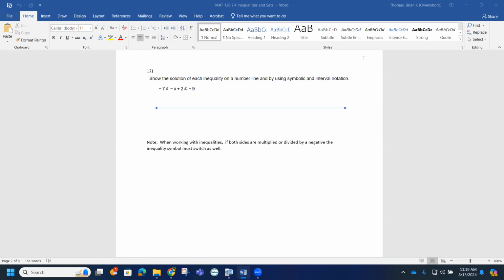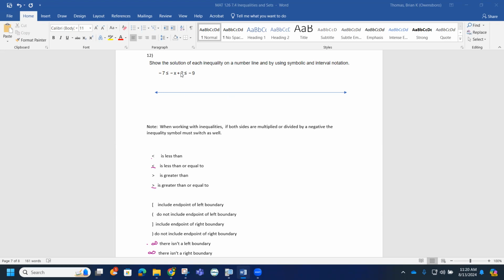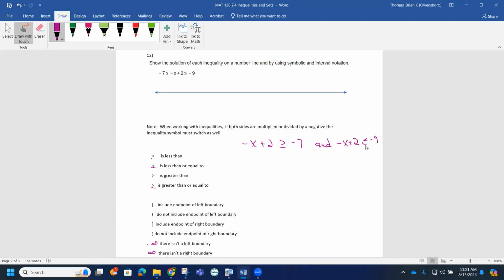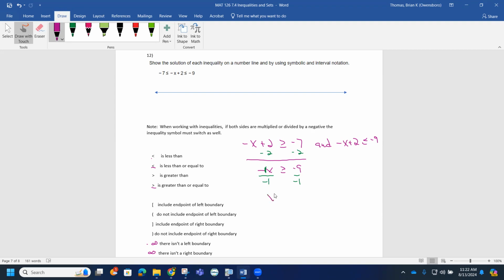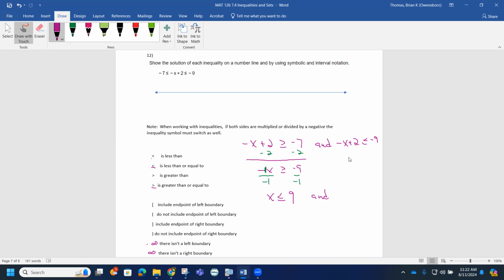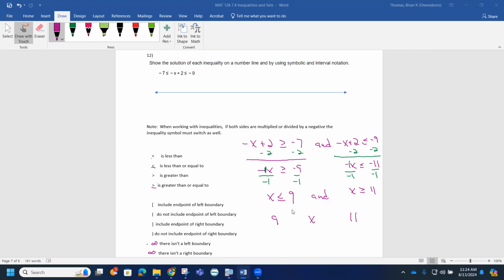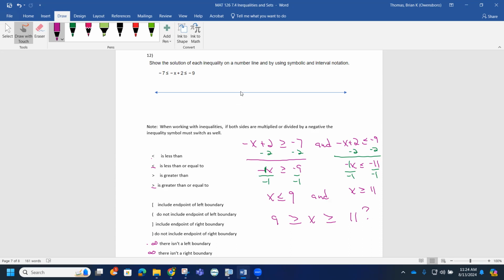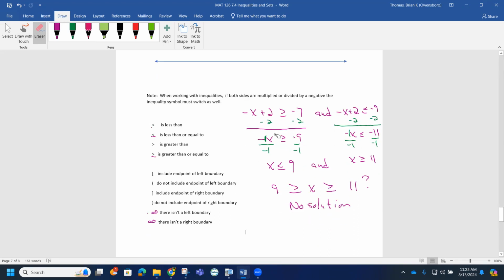126 U1 7.6.12